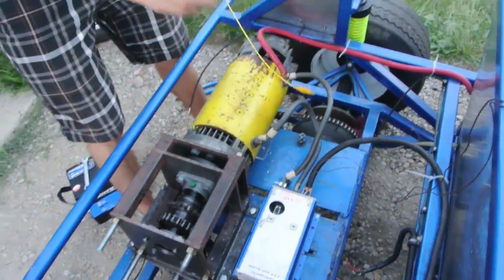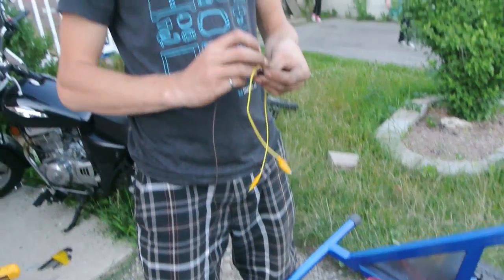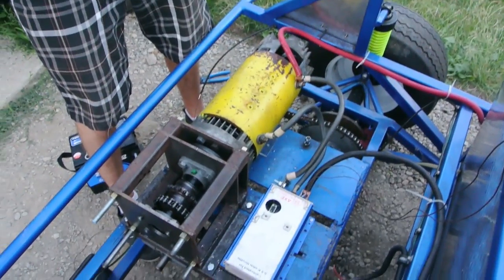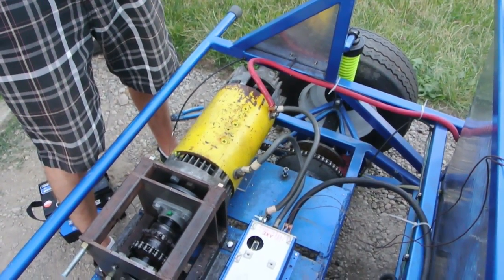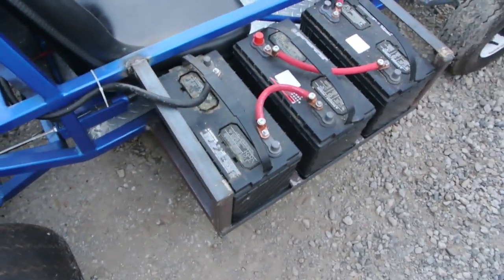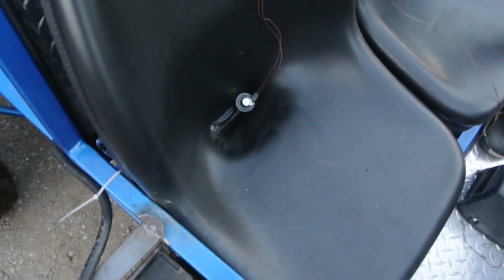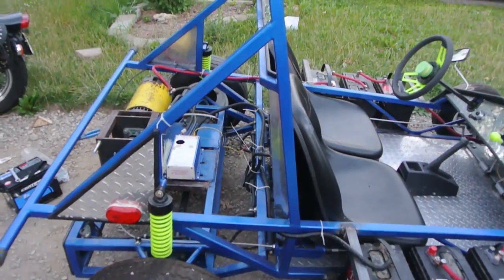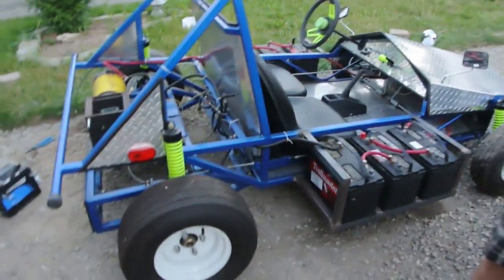Electric Dune Buggy Conversion, Part 6: Preparing to Test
We're so close...

Mile High by Silent Partner